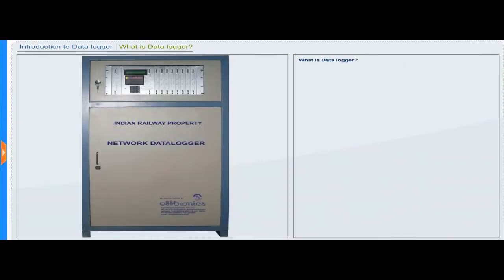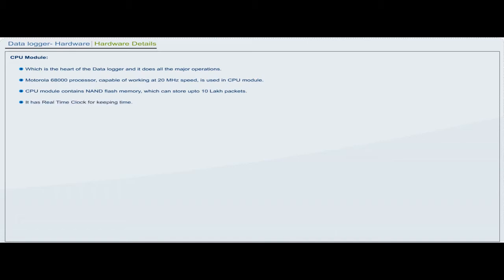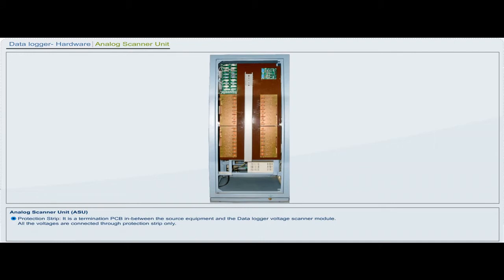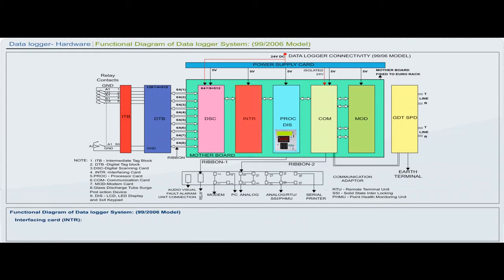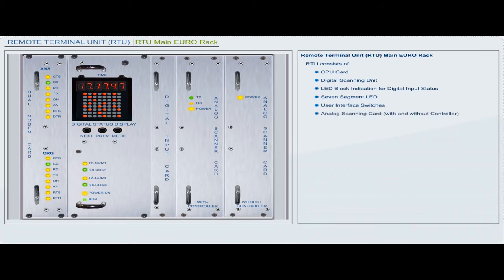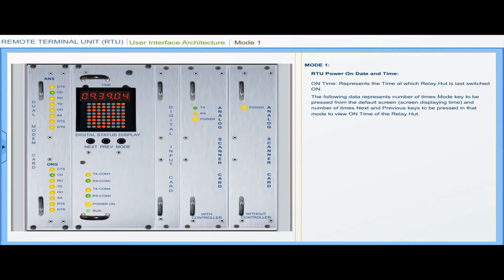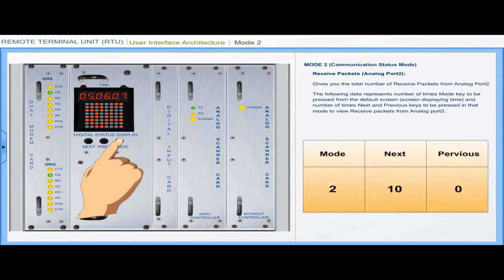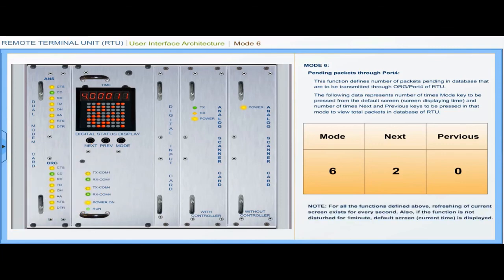DL PART 1(Educational)